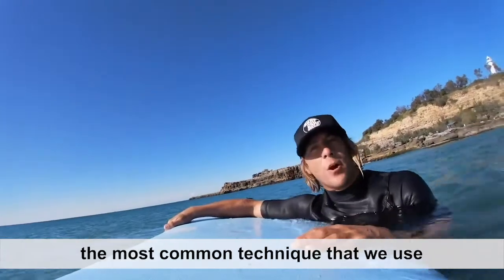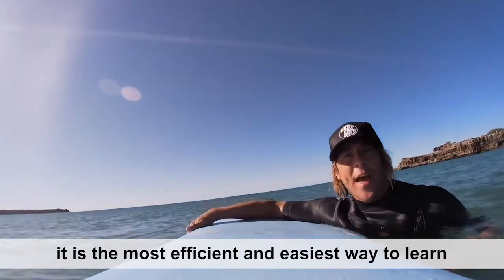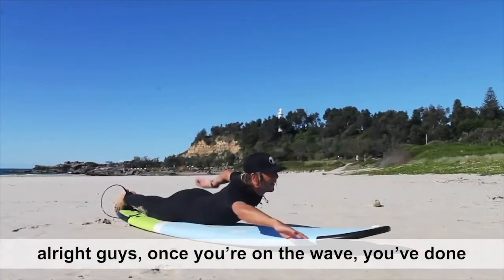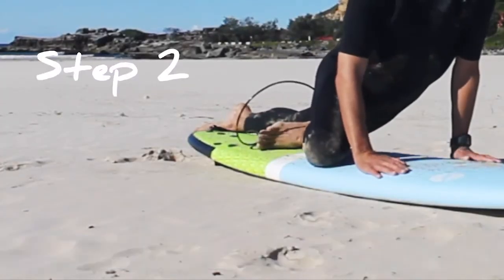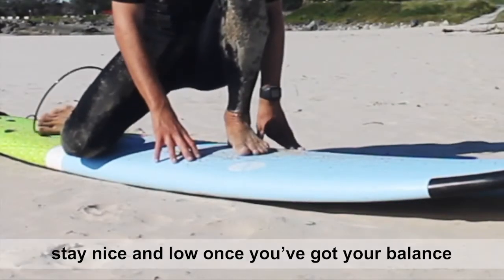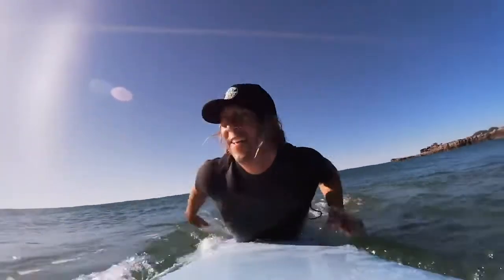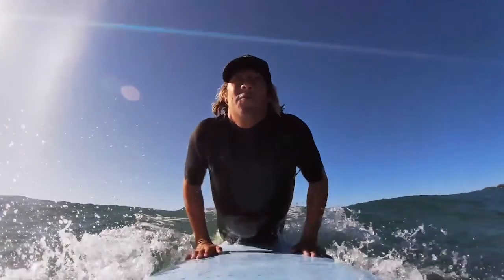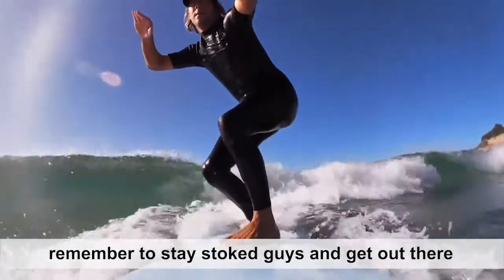Learn to surf - How to pop-up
With over 30 years of surf coaching experience, Surf Camp Down Under coaches have taught at the biggest Surf Schools around the world before starting up Surf Camp Down Under in Beautiful Yamba. They have fine-tuned their expertise to suit what ever level of surfer or age you may be.

Deeply in touch with the Ocean, learning to surf in Yamba involves the occasional dolphin visit and smiles all around. If you are ever in the area, do go check them out!

NSP is proud to supply Surf Camp Down Under with our P2 Soft surfboards, and it is not uncommon for  students who learned (or started learning) to surf purchase an NSP P2 Soft for themselves eventually.

Check out the NSP P2 Soft Surf Wide below - our school board designed to get you up on a wave as fast as possible: